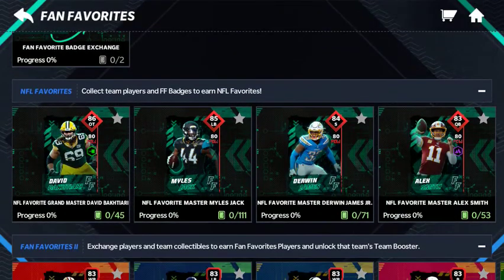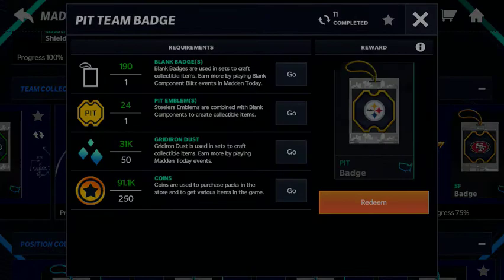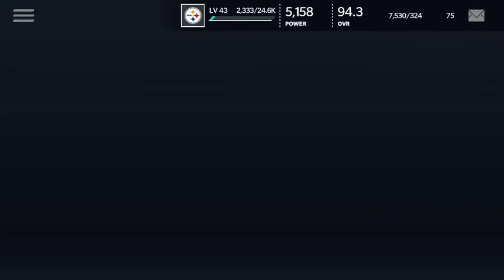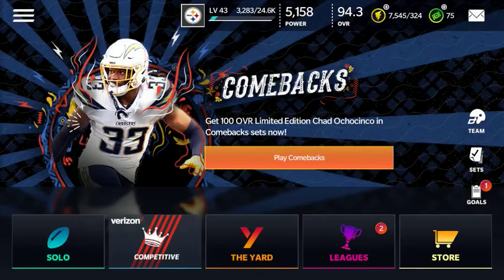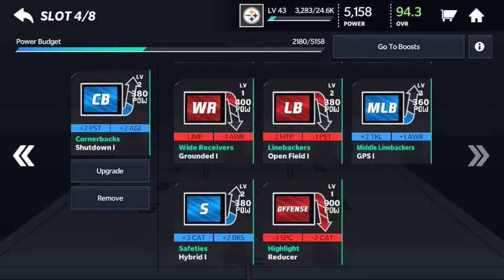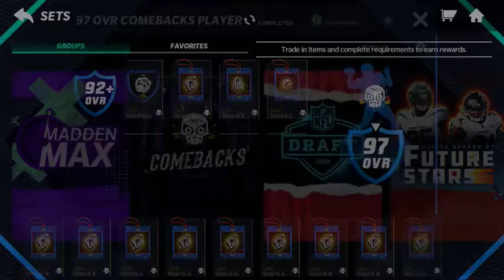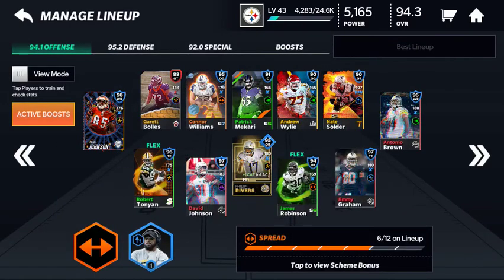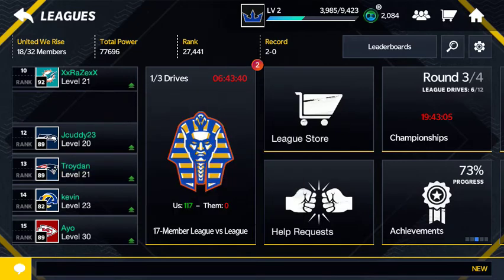(Getting fan favorite player) abs Patrick surtain ll review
How will y’all rate me 1-10 ?